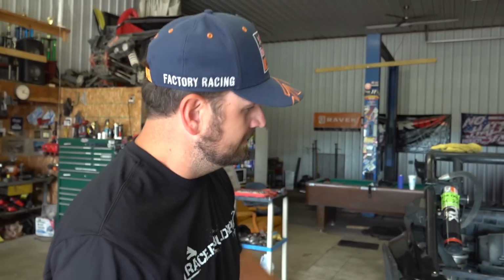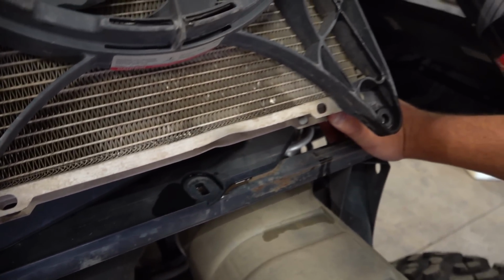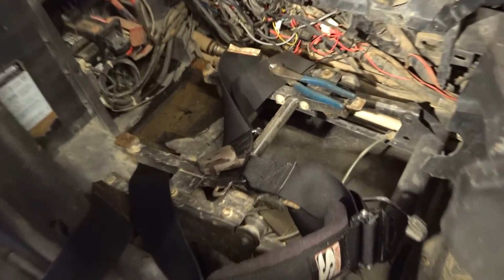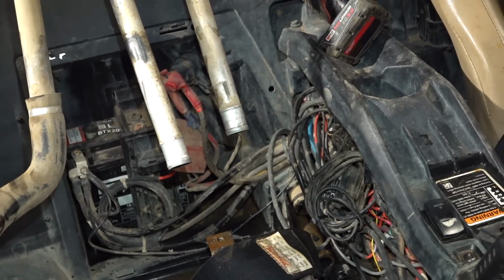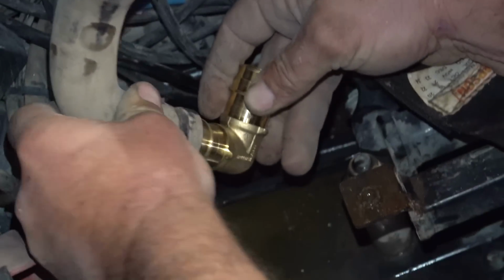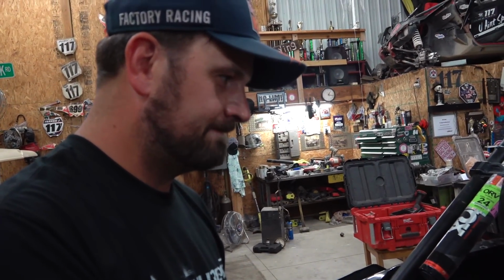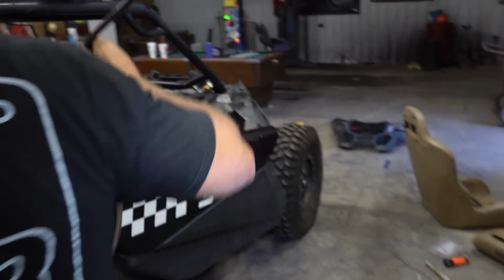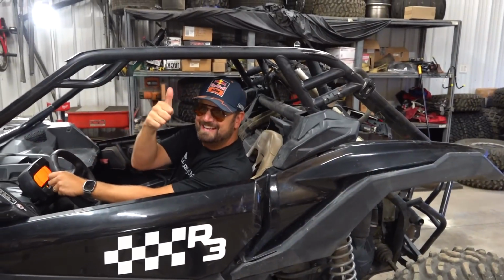Getting my Maverick X3 ready for RACE season!